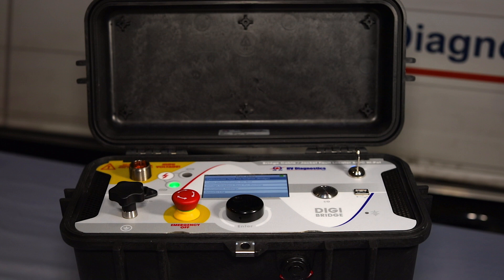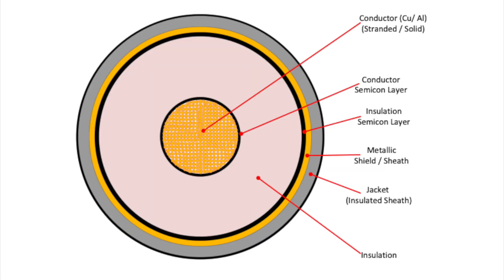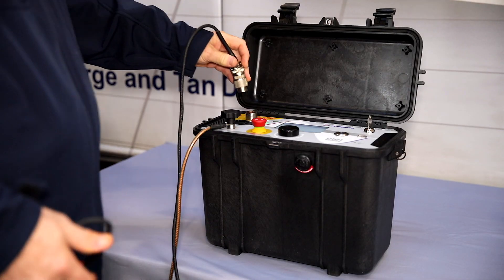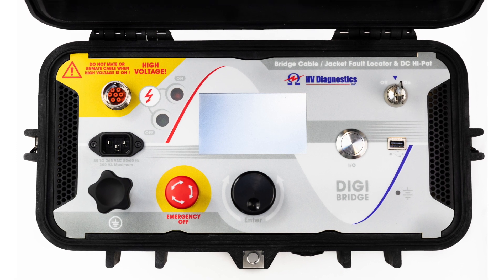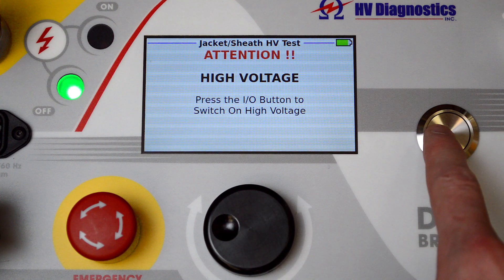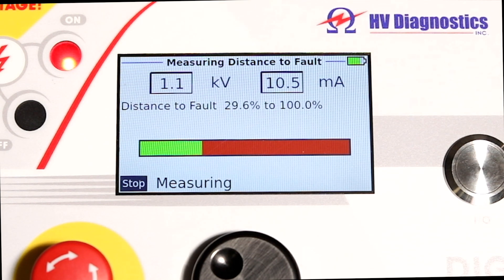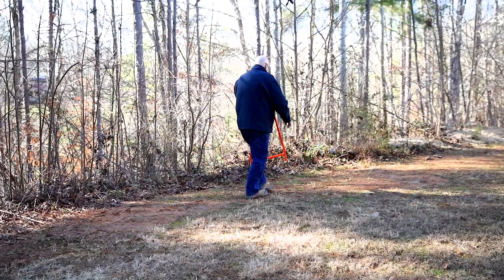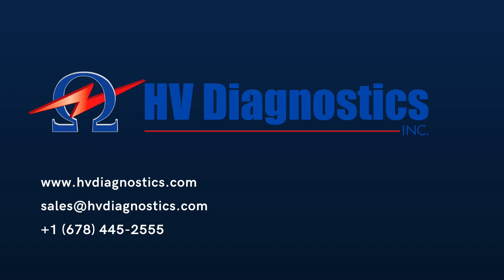Cable Fault Locator - Digi Bridge SHORT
The Digi-Bridge™ is a fully automatic, highly accurate high voltage cable insulation & jacket/sheath testing AND fault location test instrument. Housed in a rugged IP65 pelican type injection molded case, the one-piece fully integrated Digi-Bridge can be used for both cable insulation and cable sheath integrity testing.

Its main function, however, is the precise fault pre-location using the tried and tested bridge fault location technique to locate failures in cable insulation and/or the cable jacket-sheaths.

The Digi-Bridge is particularly useful when traditional thumper impulse reflection (TDR) techniques do not work - for example short circuits and resistive type cable faults. In addition, the instrument can be used for cable/jacket fault pinpointing using the step voltage gradient method for direct buried cables.

The Digi-Bridge is an extremely portable test instrument with a long lasting, integrated, rechargeable battery allowing both AC (shore power) or DC (battery) operation.

Features:
12kV Output Capacity!
30μF Output Capacity!
Very Accurate Fault Pre-Location
Long-Lasting Battery Operation
Ability to Test Very Long Cables
Sunlight Visible Color LCD Display
Find Faults When Traditional Thumper Impulse Reflection Methods Don’t Work
Cable/Jacket Testing, Fault Pre- Location & Pinpointing in a Single Instrument
Compact and Lightweight, yet Rugged & Highly Portable
Easy to Use, Intuitive, Graphical Interface Guides the User
Removable Shielded HV Test Leads for Safer, Easier, and More Flexible Test Setup

Safety:
Automatic Discharge of Cable with Voltage Status Monitoring
Visual Indication of any External Voltage Present on Cable
Capacitive Load Measurement to Avoid Energizing Cables
that cannot be Safely Discharged
Optional Integrated L-ion Battery

Optional Accessories:
702 005DB   Transport Case for Digi-Bridge & Accessory Bag
910 003        A-Frame Receiver for Pinpointing Jacket/Sheath Faults
Sales & Support